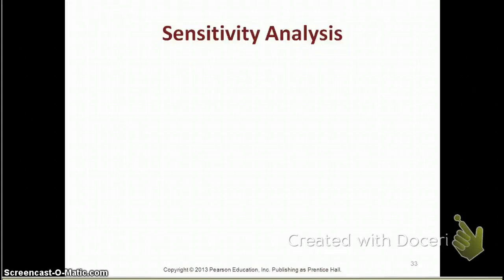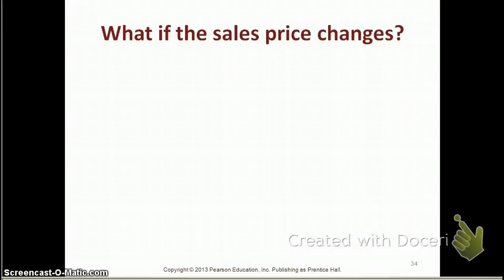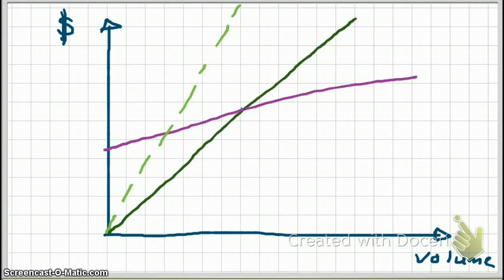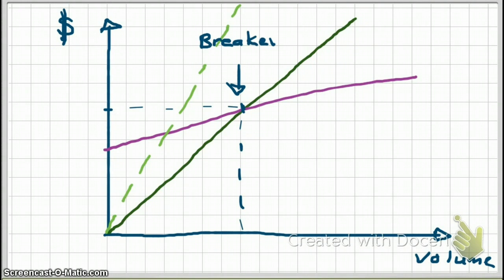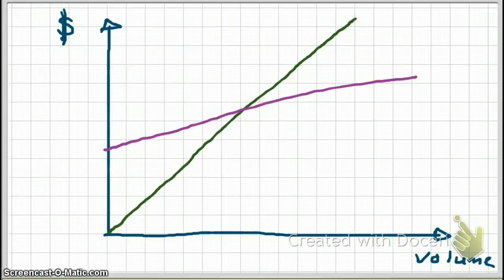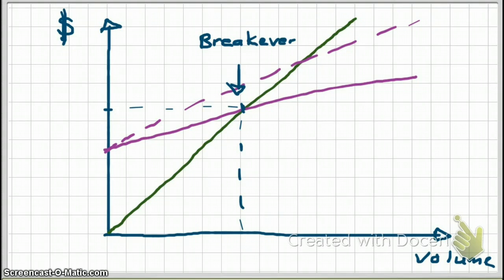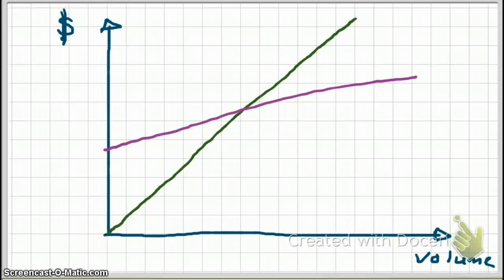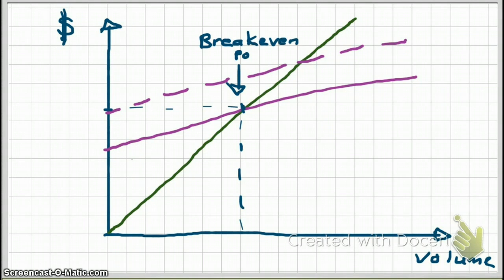7.3 Sensitivity Analysis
Sensitivity Analysis